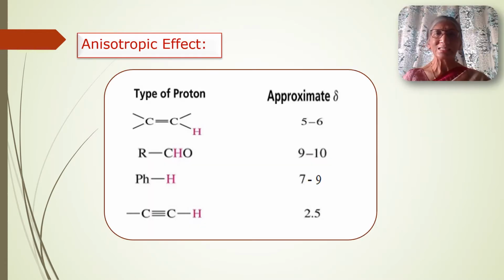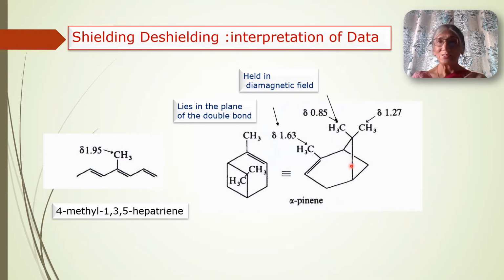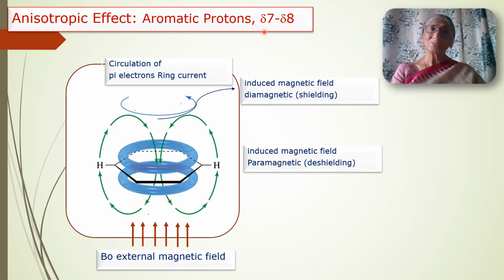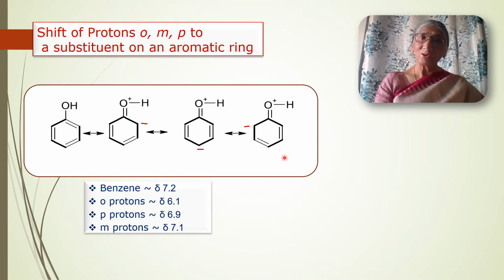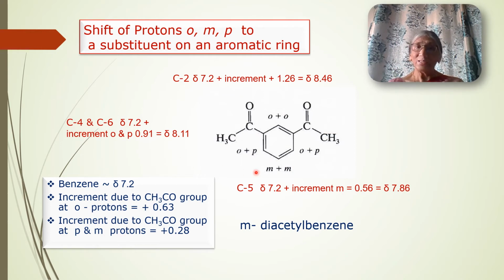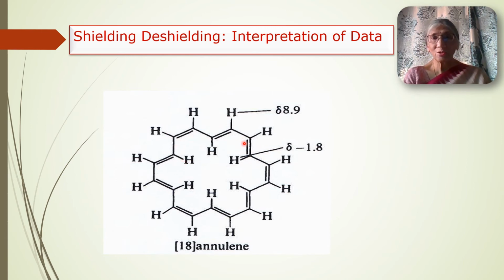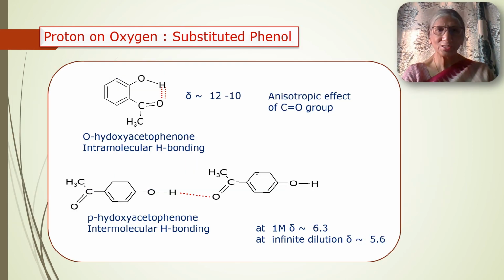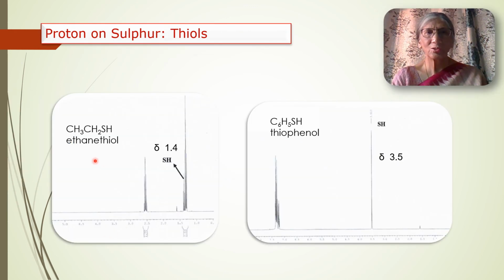MSc Chemistry Sem-III Paper-I Unit-III Lect-04 (Anisotropic Effect) Dr Rashmi Saxena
The  fourth lecture of unit III  of Paper I code MCH-501 Application of Spectroscopy -1 for MSc III sem. Includes the Anisotropic effect in alkenes, alkynes, carbonyl compounds & aromatic compounds. Interpretation of data. Position signals of protons attached to O, N, S.